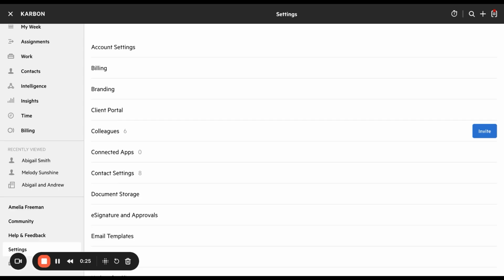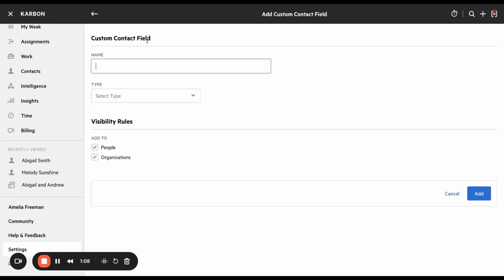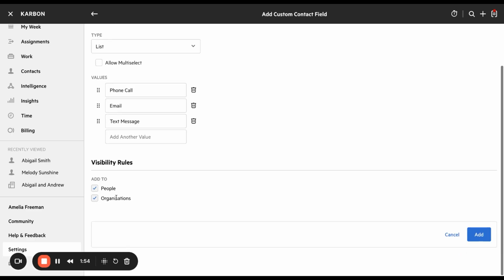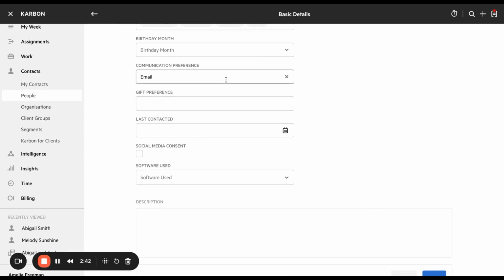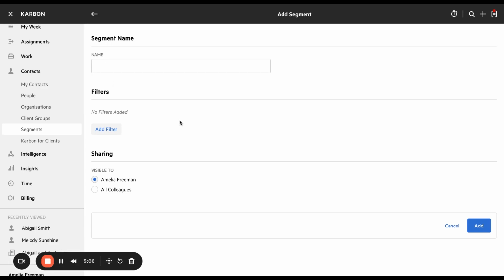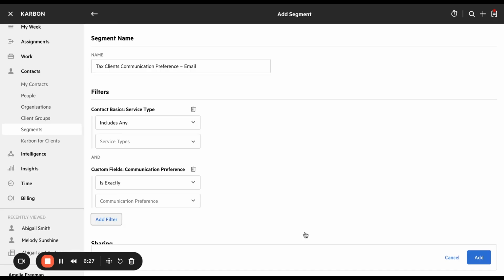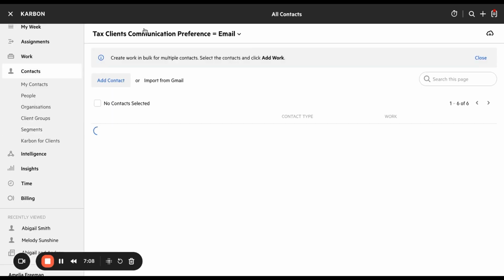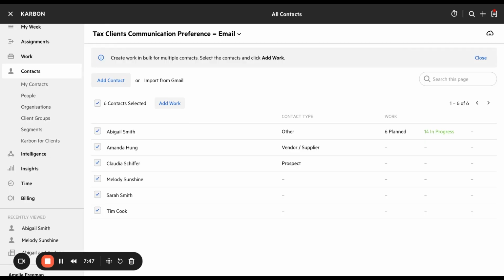How to use the custom contact fields feature in Karbon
Contact custom fields in Karbon let you capture and organize the unique information that matters most to your firm, giving you complete flexibility to tailor client records to your specific needs.

Custom fields will also be available as filters in contact segments to help you build custom client lists to deliver more personalized services.